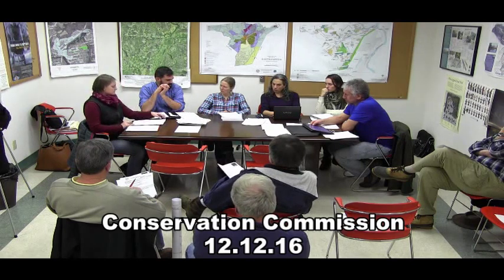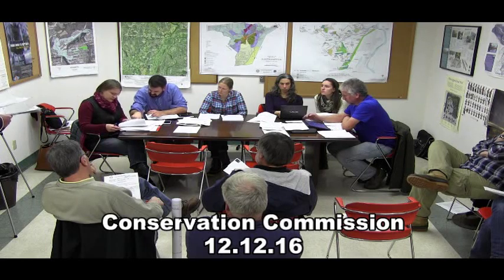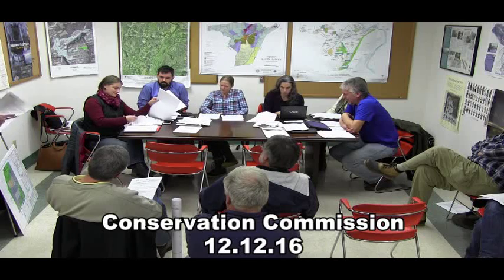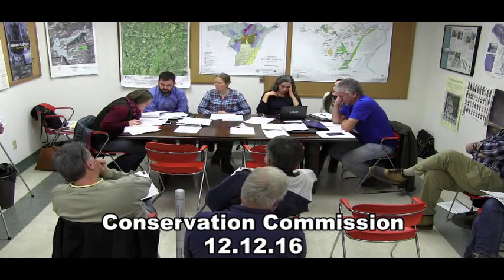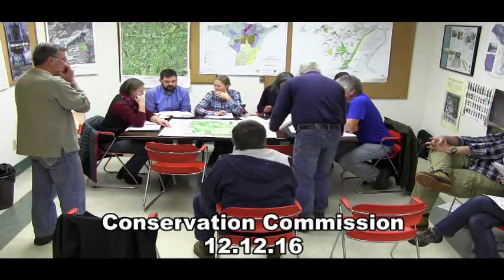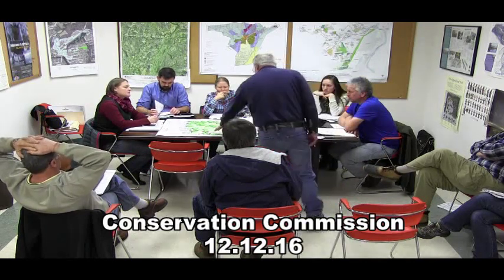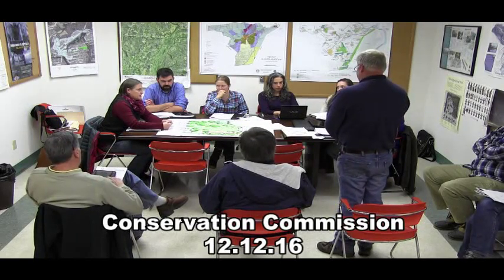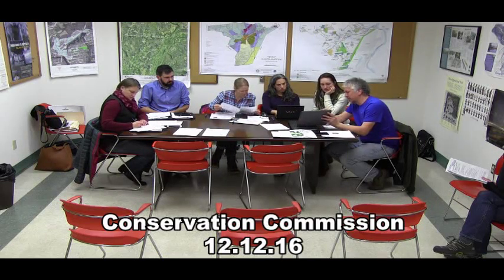Conservation Commission 12.12.16